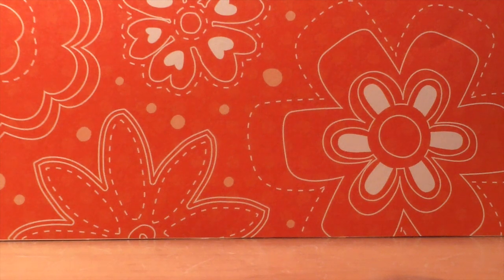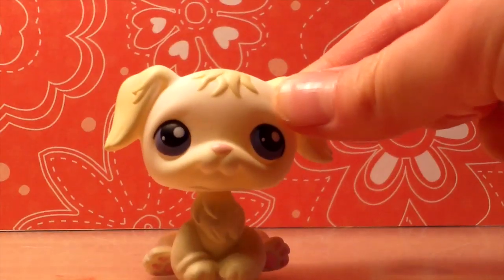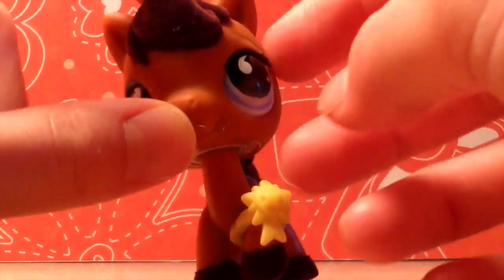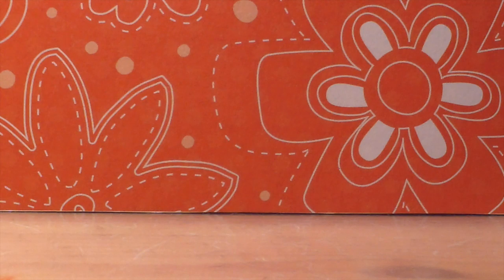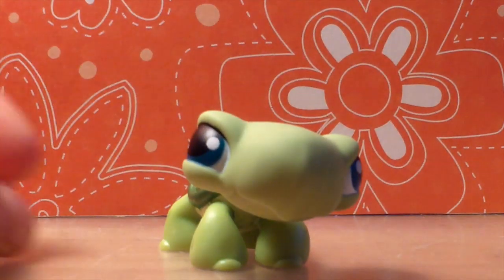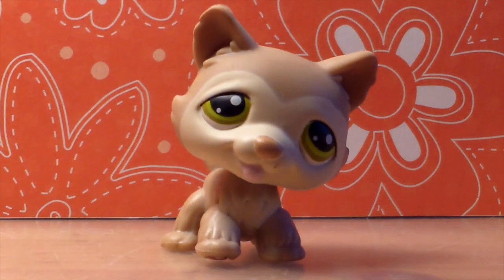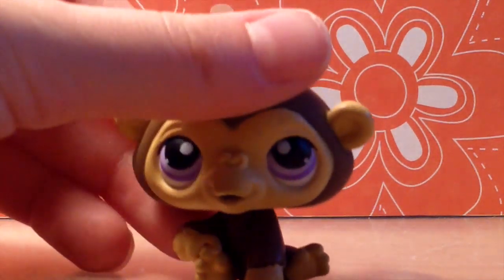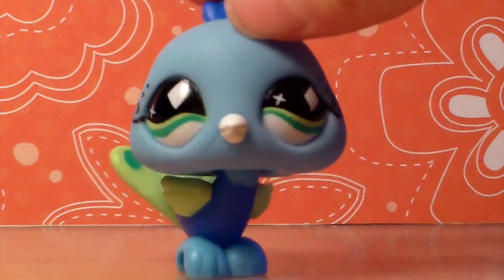New LPS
I recently went to a resale type of shop, and picked up this box of LPS!